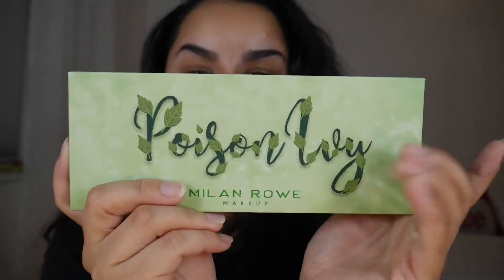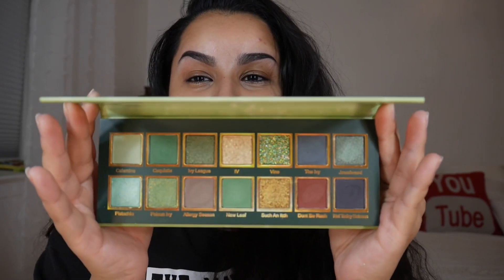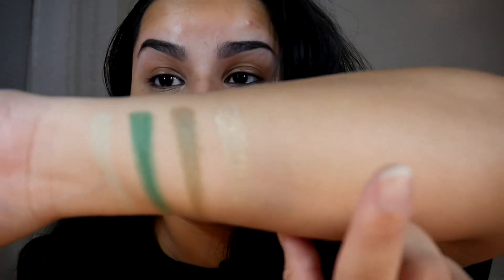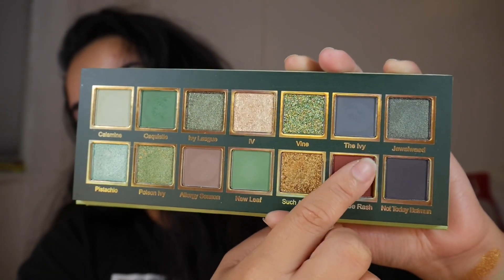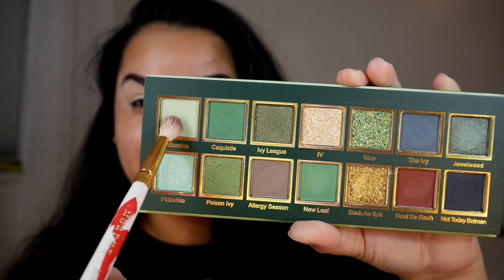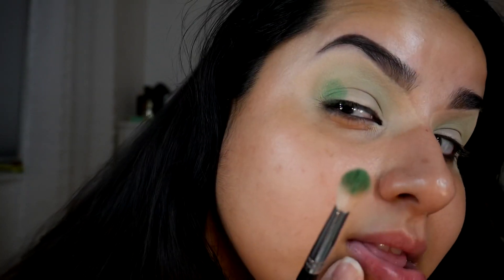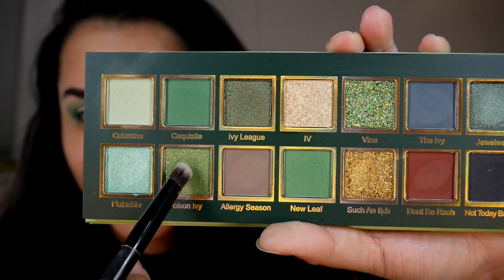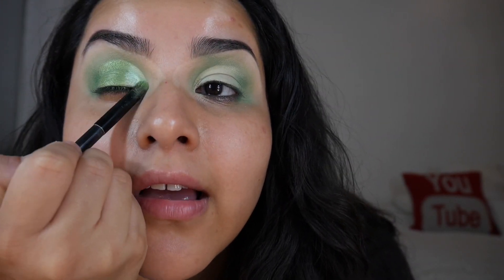MILAN ROWE X DOODLES BY THE BUNNY POISON IVY PALETTE REVIEW & SWATCHES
I am SO excited! I’ve been in a filming funk but this palette definitely brought back that fire!
Today, I got to swatch and use the brand new Milan Rowe x Doodles by the bunny Poison Ivy eyeshadow palette and it did not disappoint!

The poison Ivy eyeshadow palette retails for $39 and features 14 shades:
7 matte shades
1 Glitter shade
2 Shimmer shade
4 metallic shades

▪️⌚ TIMESTAMPS ▪️
00:00​ - Intro
01:36 - Swatches
03:53 - Eyeshadow application
09:33 - Final Thoughts

(One time tip that goes directly towards supporting my videos)